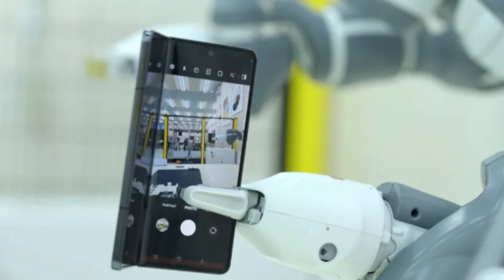How the Galaxy Z Fold 5 is created by Samsung's robots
Samsung has always been at the forefront of innovation, and the Galaxy Z Fold 5 is no exception. Join us as we explore the fascinating synergy between human ingenuity and advanced robotics that culminates in the creation of this groundbreaking foldable masterpiece.

**Robotic Precision in Design:**
Witness the harmony of art and technology as Samsung's robots execute intricate design specifications with unparalleled precision. From cutting and shaping the state-of-the-art materials to crafting the delicate hinges that enable the foldable experience, these robots work in unison to ensure every component meets the highest standards of quality and functionality.

**Seamless Engineering & Assembly:**
Discover how Samsung's robotic assembly line seamlessly integrates each individual part, contributing to the impeccable structural integrity of the Galaxy Z Fold 5. The robots meticulously attach screens, install cameras, and fit batteries with remarkable accuracy, resulting in a device that's as reliable as it is innovative.

**Quality Assurance through Robotic Testing:**
Uncover the rigorous testing process that guarantees the Galaxy Z Fold 5 can withstand the demands of daily life. Samsung's robots subject the device to a battery of tests, from folding and unfolding simulations to durability trials, ensuring that each unit delivered to users is built to last.

**Crafting the Ultimate User Experience:**
Explore how Samsung's advanced robotics contribute to the ultimate user experience. The Galaxy Z Fold 5's hinge mechanism, which facilitates its unique folding capability, is perfected through a delicate dance of robotic movements. This allows users to seamlessly transition between a compact smartphone and a spacious tablet, all thanks to the synergy between human ingenuity and robotic precision.

**Conclusion and Future Prospects:**
As we conclude this captivating journey into the creation of the Galaxy Z Fold 5, we can't help but ponder the future possibilities that advanced robotics hold for the world of technology. Samsung's commitment to pushing boundaries and embracing innovation ensures that we'll continue to witness even more breathtaking advancements in the years to come.

Join us on this technological odyssey as we unveil the mesmerizing behind-the-scenes world of Samsung's advanced robotics, working in harmony to give birth to the Galaxy Z Fold 5. Don't miss out on this opportunity to witness the convergence of human creativity and robotic precision, shaping the way we interact with technology in the modern era.

If you're as intrigued as we are about the future of innovation and technology, hit that subscribe button and ring the notification bell to stay updated on the latest advancements and behind-the-scenes insights. Thank you for being a part of this incredible journey into the creation of the Galaxy Z Fold 5!